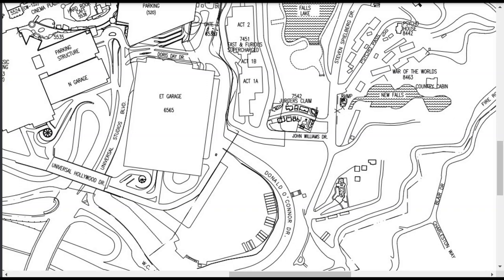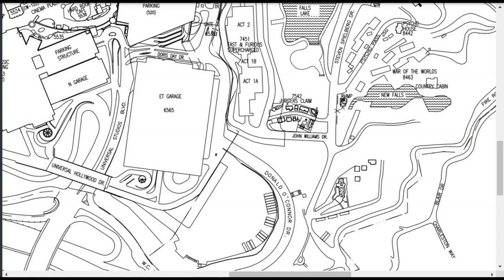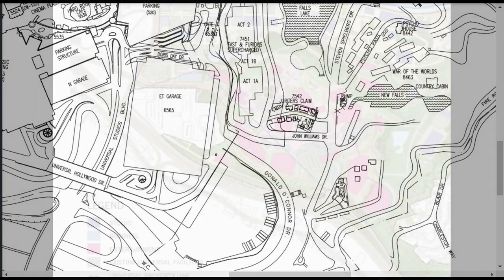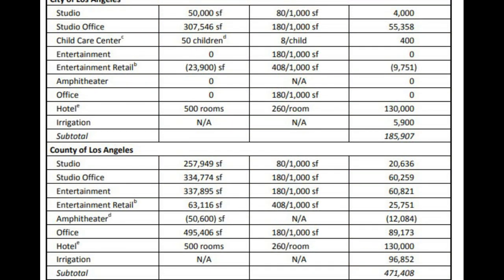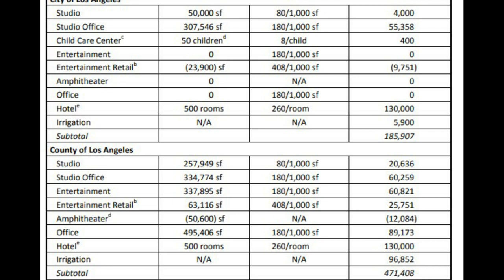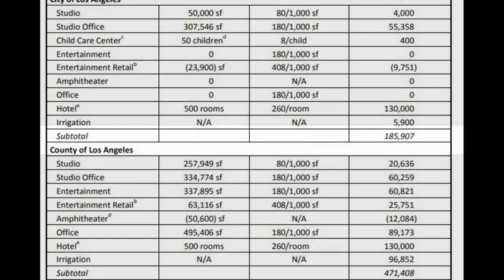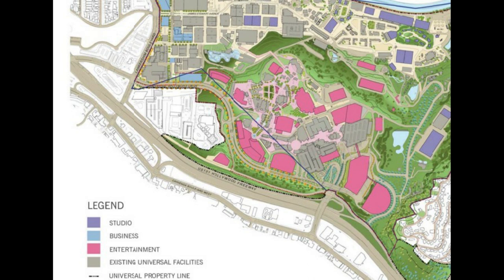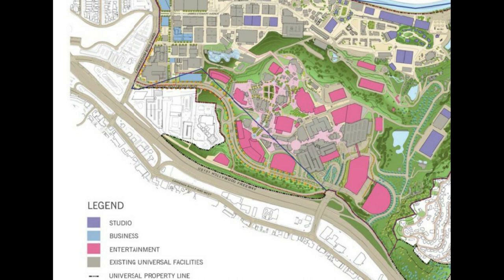Breaking News: Universal Studios Hollywood Filed Permits For Their First Onsite HOTEL!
Looks like universalstudioshollywood has filed permits for an onsite hotel at the park!